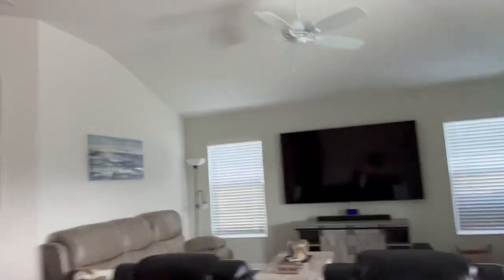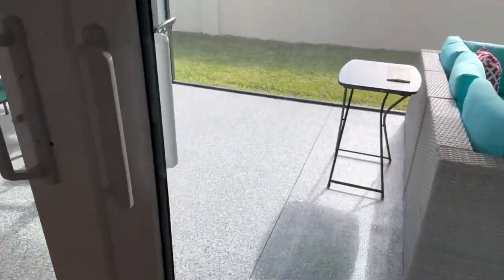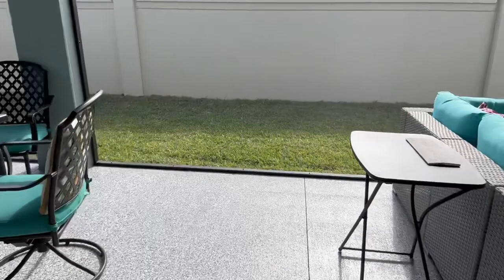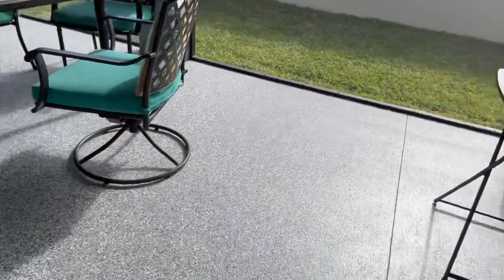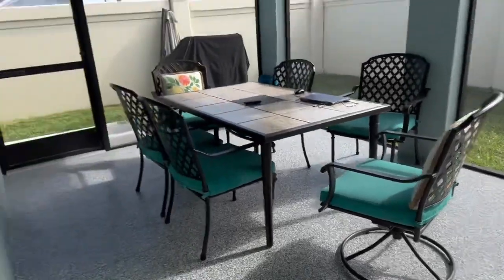Surprises? Things you might be surprised to find out when moving to the villages.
Here are some things about moving/living in the villages you might be surprised to know.

My channel is about sharing info and showing viewers around the Villages, Florida. The villages is a 55+ community located in central Florida.